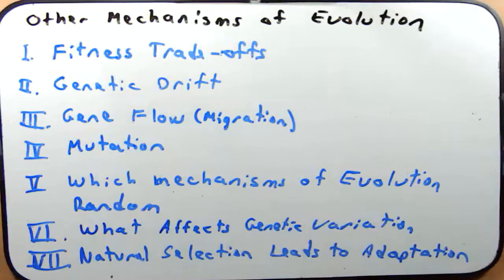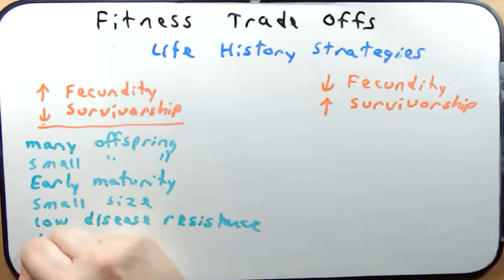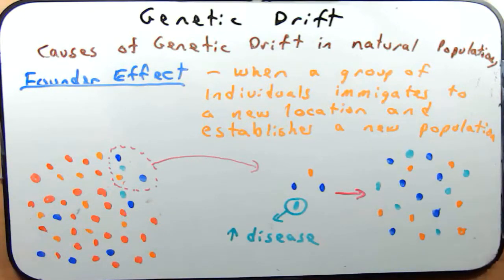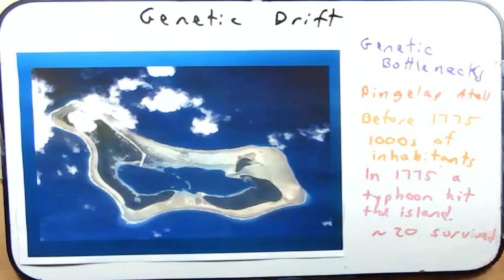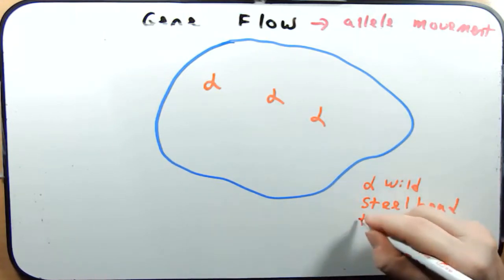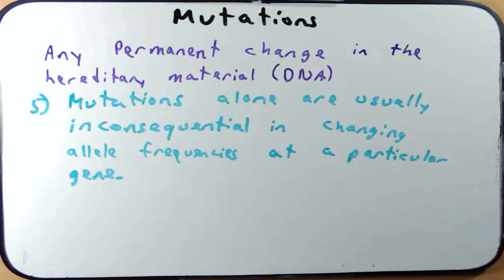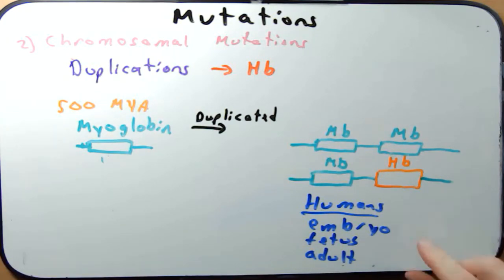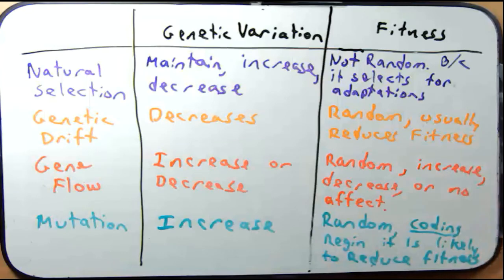Mechanisms for evolution